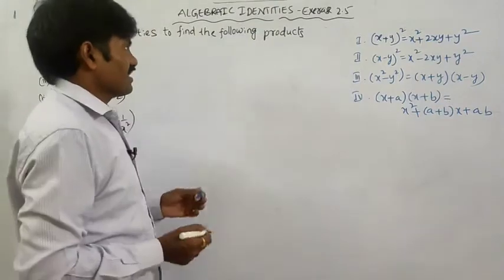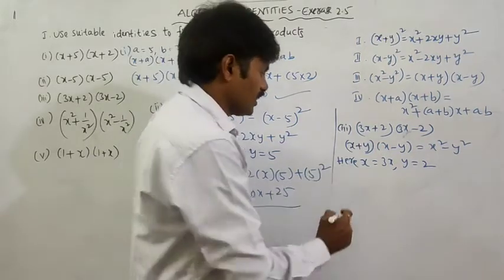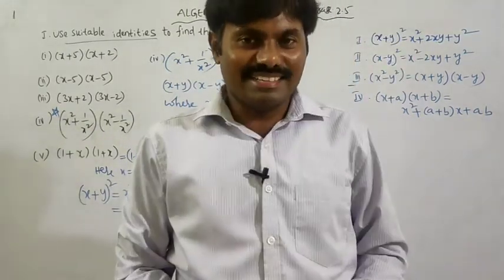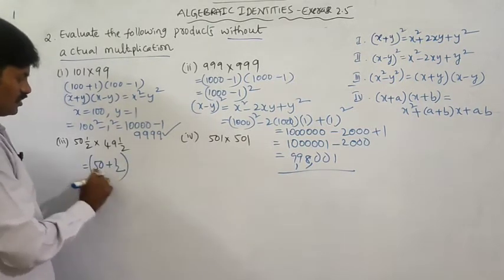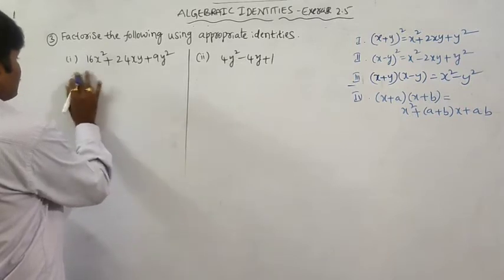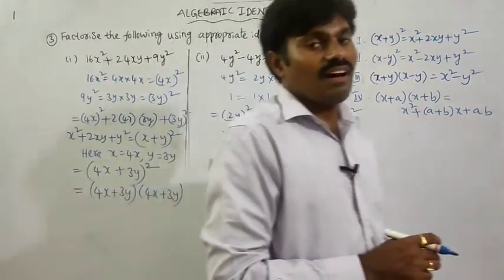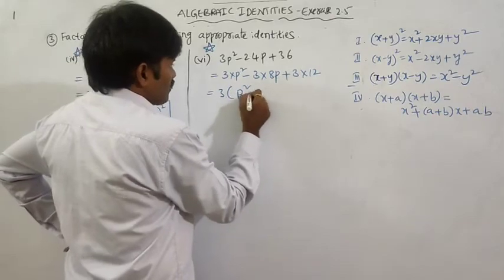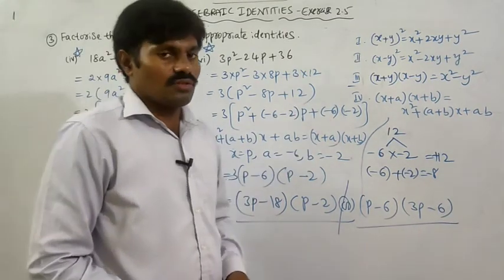Class 9 polynomials - Algebraic identities - Exercise 2.5 - part 1